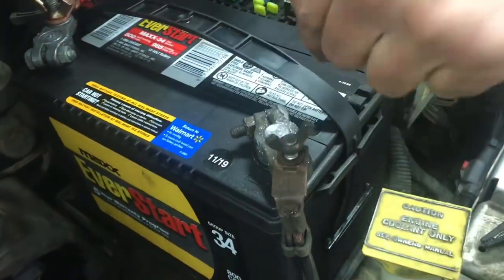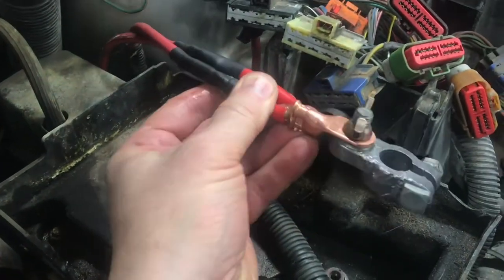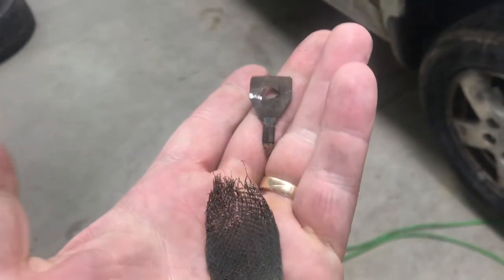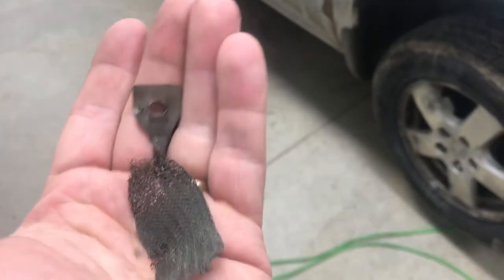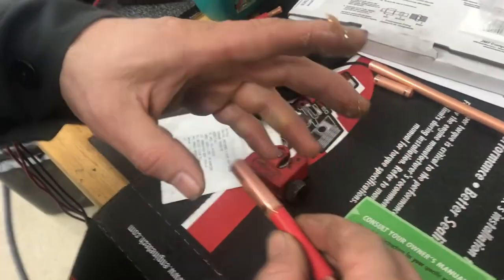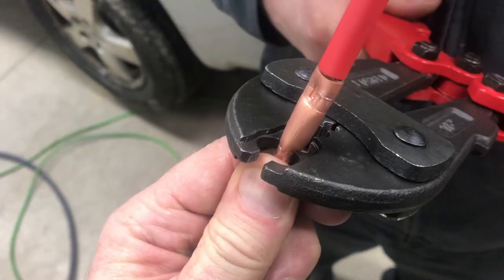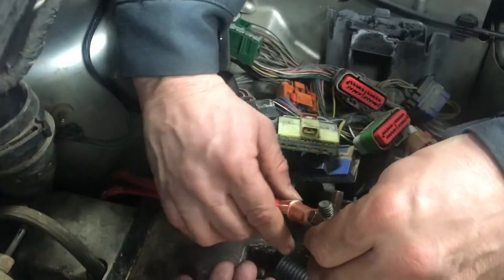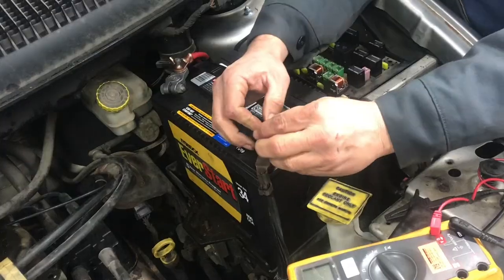replacing CORRODED sections of battery wires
Without good strong connections from your battery and ground wires you can start to have funny intermittent electrical problems. In this video we replace the bad sections that will create obvious problems in the long run